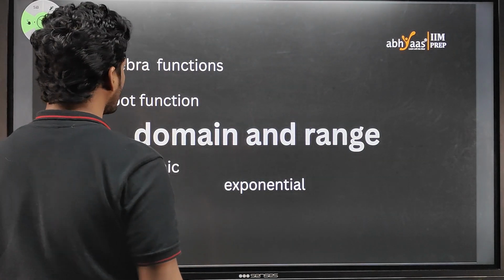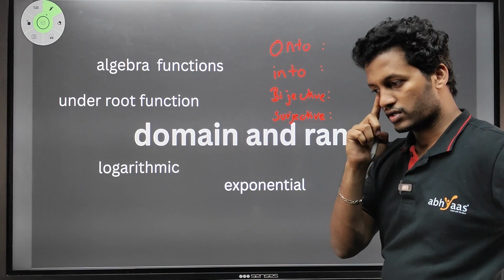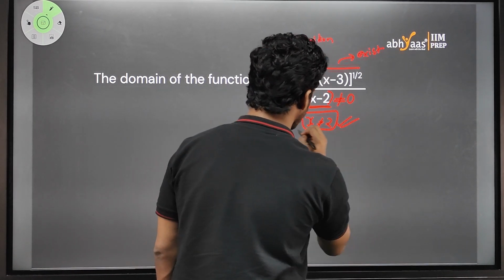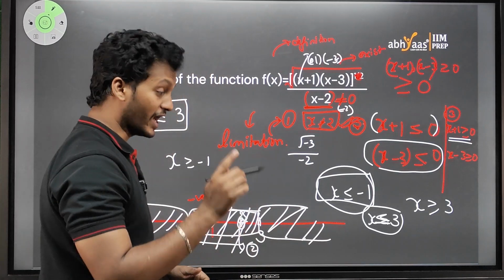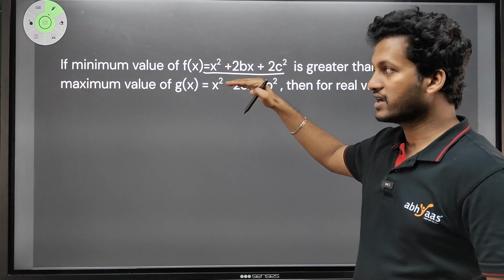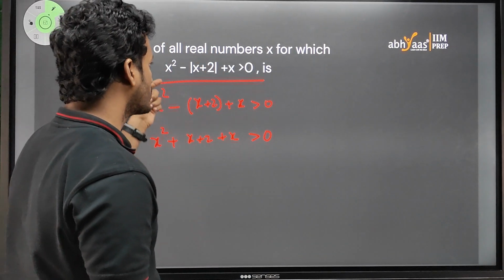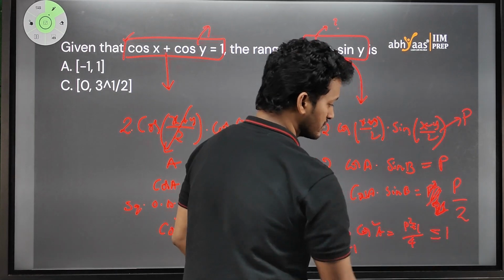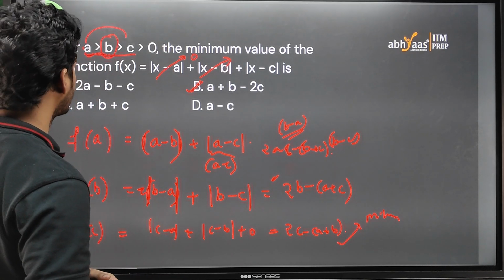"Master Domain and Range | Algebra Functions | BMSAT Program Part 12"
📘 Welcome to Part 12 of the IIM Kozhikode BMSAT Preparation Series by Abhyaas IIM Prep!
In this video, our Quantitative Ability Expert – M. Prithvi Raj takes you through a very important Algebra concept: Domain & Range of Functions. This topic is crucial for scoring well in the Quantitative section of the BMSAT exam.

🔍 What you'll learn in this session:
✅ Basics of Domain and Range
✅ How to identify domain & range from a graph
✅ Algebraic methods to find domain & range
✅ Common mistakes to avoid
✅ Quick tips for BMSAT-style questions

💡 Whether you're just starting out or brushing up before the exam, this video will help you strengthen your understanding with clarity and precision.

🎯 Topic: Algebra Functions – Domain & Range
🎓 Series: IIM Kozhikode BMSAT Program – Part 12
👨‍🏫 Instructor: M. Prithvi Raj (Quantitative Ability Expert)